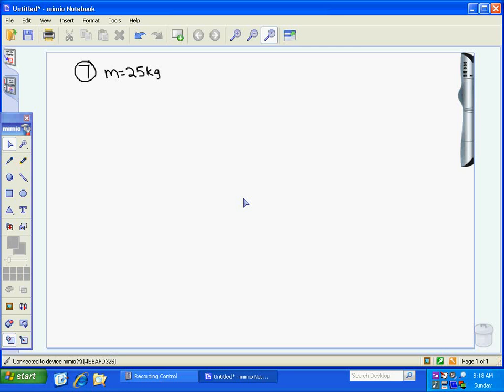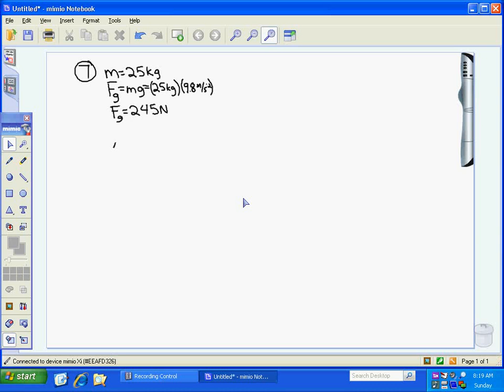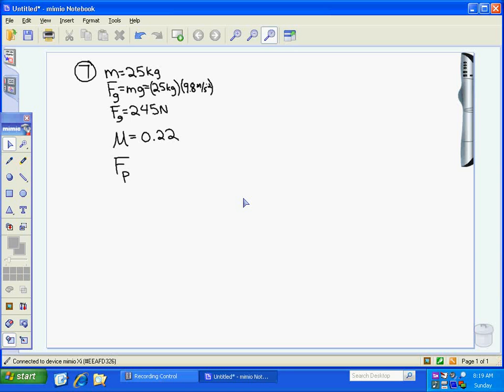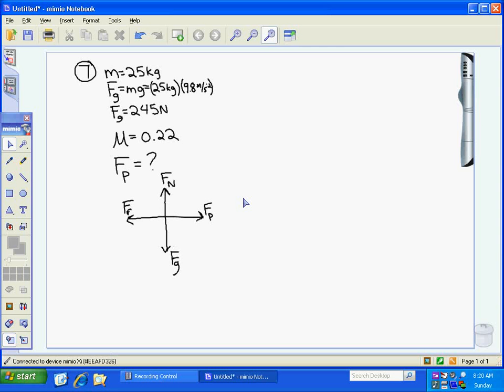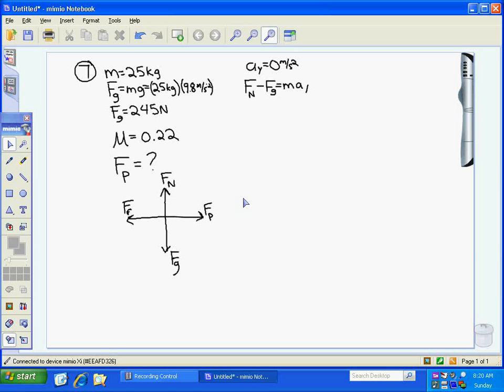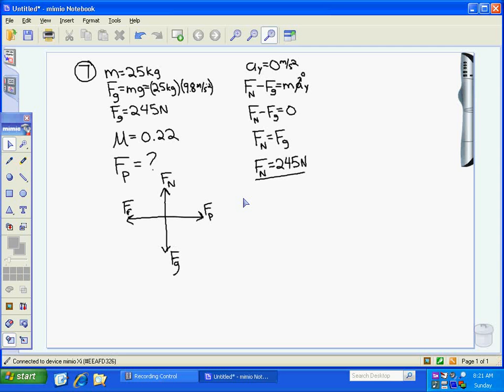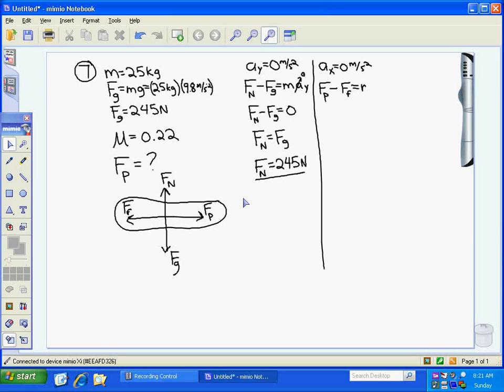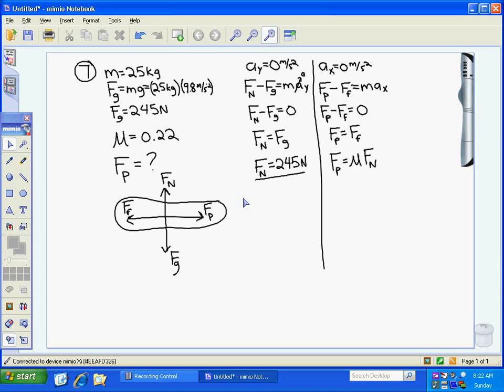WS Friction 7